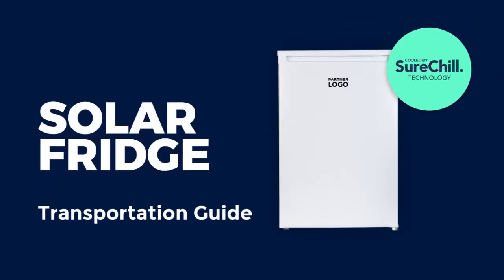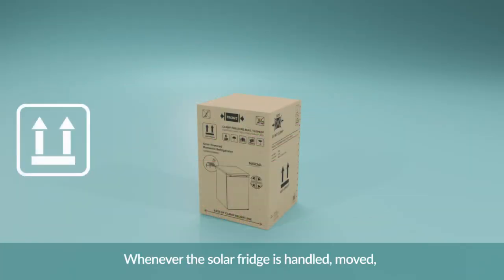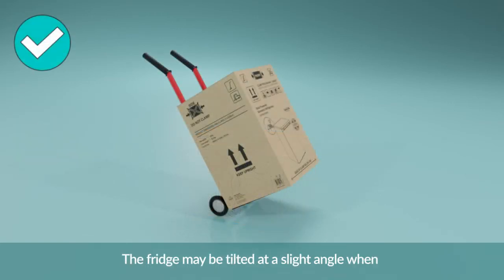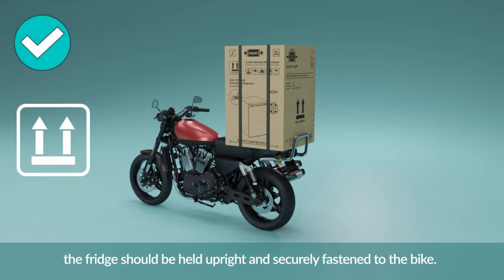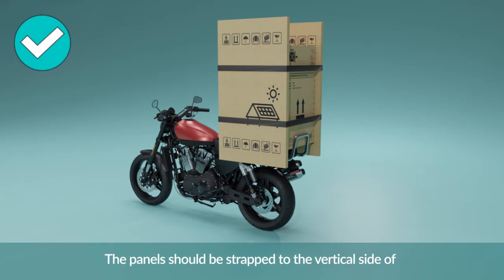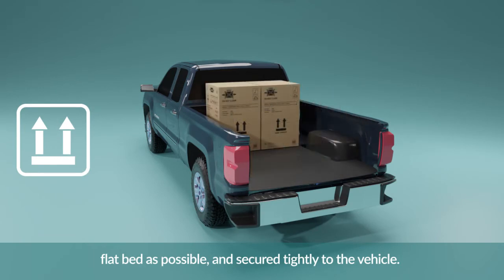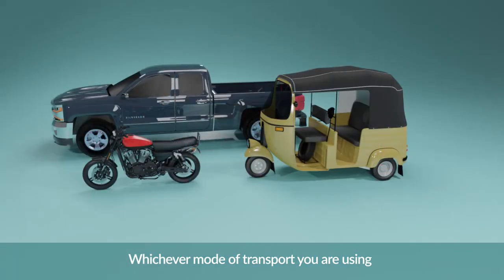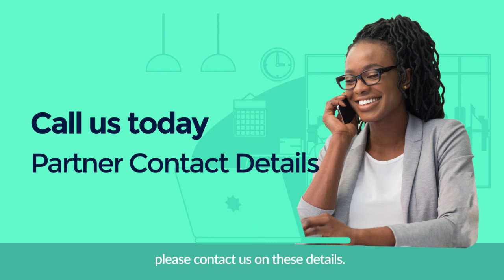SureChill transportation guide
This guide demonstrates how to transport SureChill solar fridge.